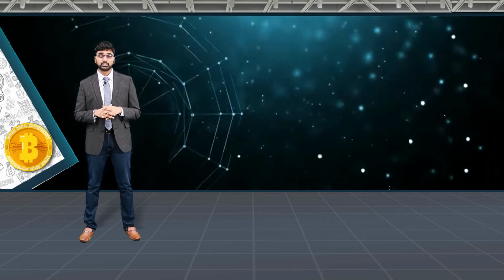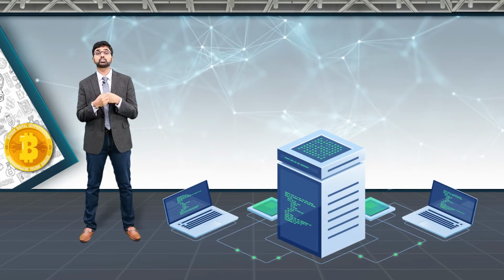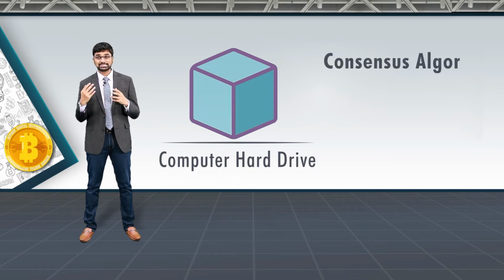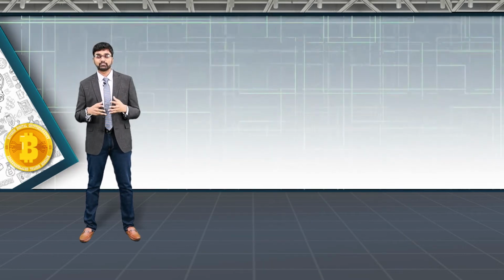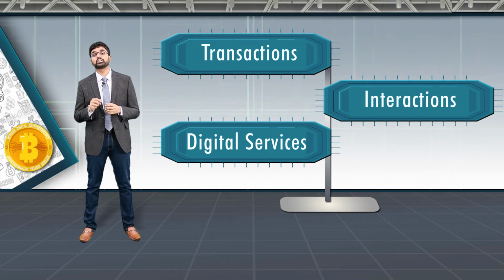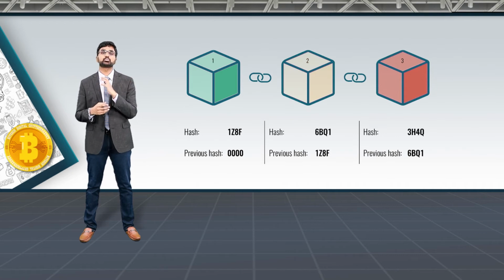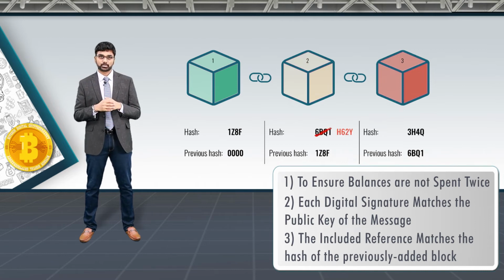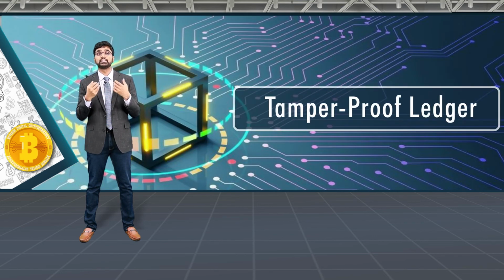23 - Blockchain Analytics